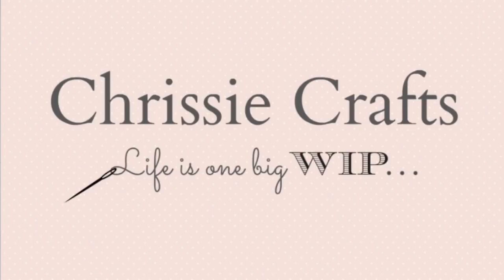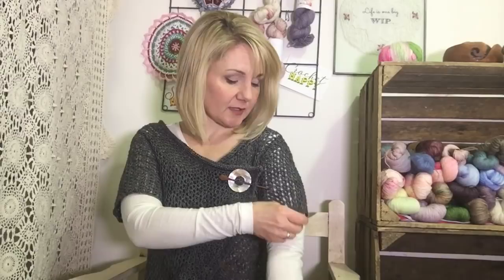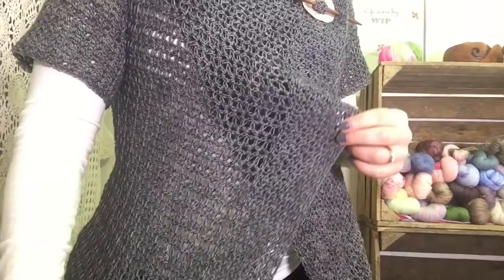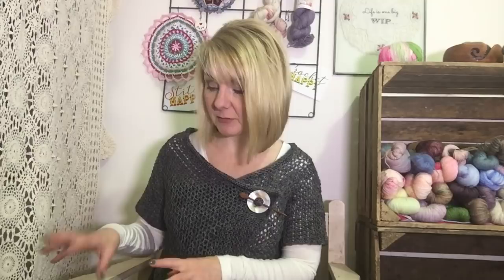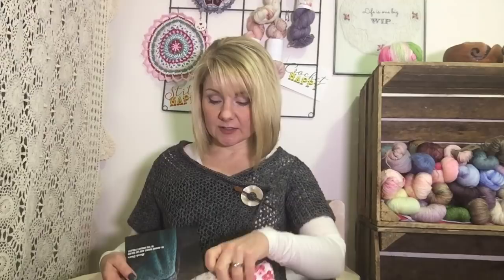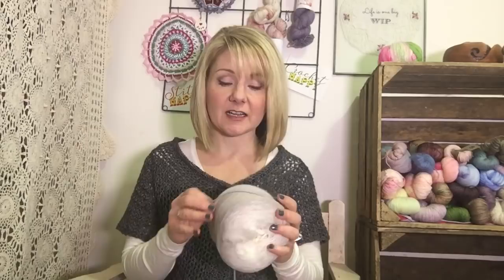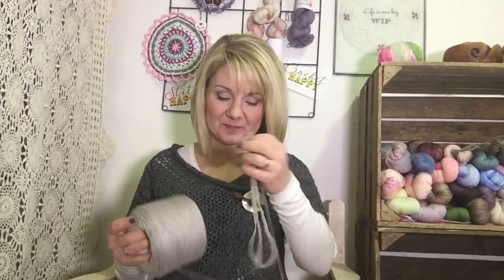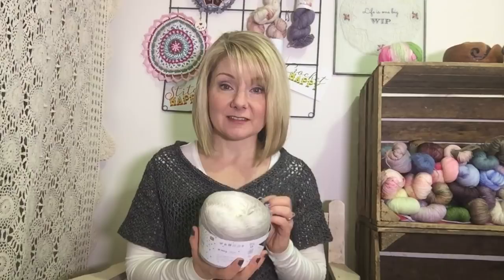21 Overexcited About Socks | Chrissie Crafts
What's on my hook:
Breath of Air Wrap Cardigan by Ditsy Pips, being hooked in Hillview Farm Yarns Dabbler yarn in the Shadow colour, @hillviewfarmmoments, hillviewmoments.com

Conker Time Mitts by Joanne Scrace, pattern in The Accessories Project booklet by The Crochet Project, @thecrochetproj, hooked in Eden Cottage Yarns Pendle 4-ply in Heliotrope, @edencottageyarns,

Match & Move shawl by Martina Behm, Hill View Farm Superwash BFL sock yarn in ‘Shades of Flamingo’ and ‘Shades of Coral’, @hillviewfarmmoments;

Schoppel Zauberball yarn in colour 2079 'durch die Blume', bought at Wild & Woolly in London, @wildandwoollyshop,

What's in my hoop:
Good Intentions Stitch-a-long videos found on my channel - join in! Use the hashtag

Books: The Book of Dust by Philip Pullman, The Blind Assassin by Margaret Atwood, Cloud Atlas by David Mitchell

Netflix: Annihilation, The Good Place

Happy crafting!